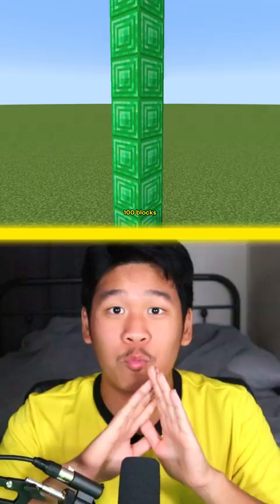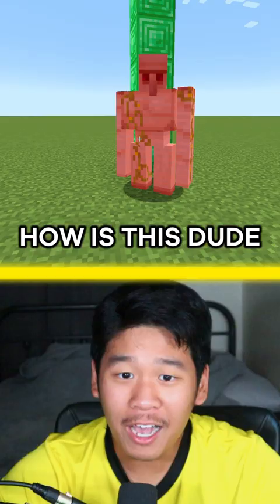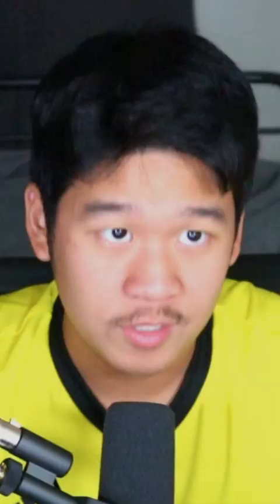Will an Iron Golem Survive This Jump?